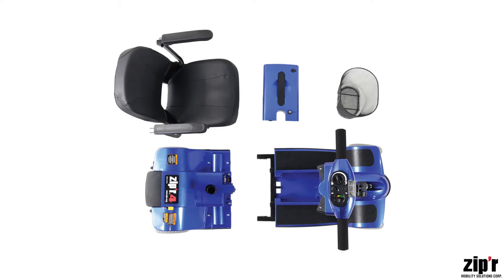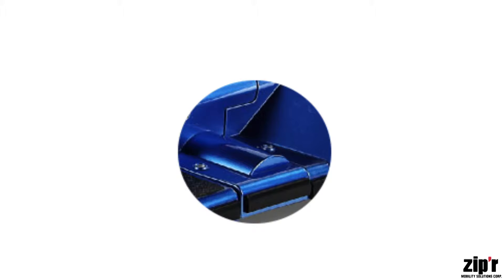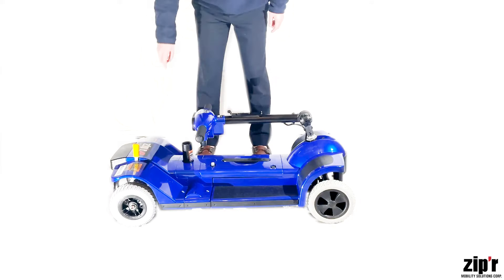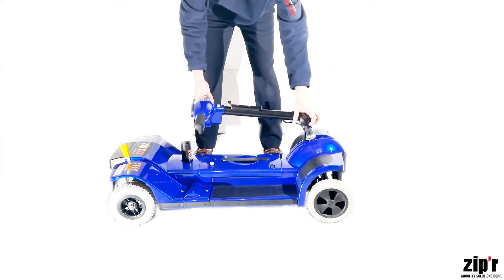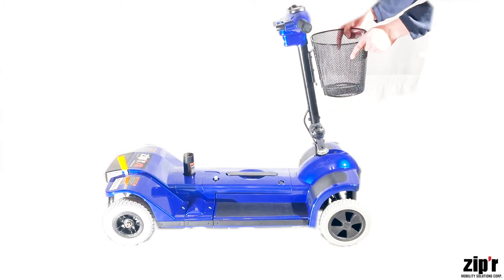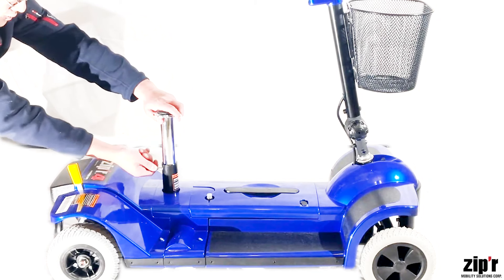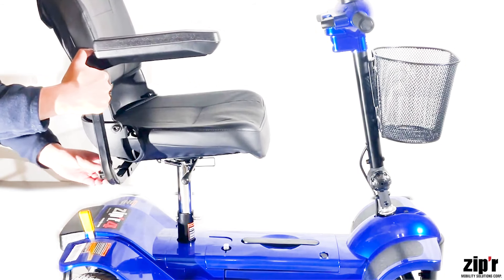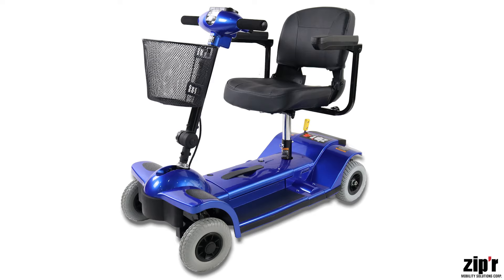Zipr Xtra 4 Wheel Mobility Scooter Assembly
Learn how to quickly assemble the Zip'r 4 Xtra Mobility Scooter. The Zip'r Xtra line provides riders with an additional 4 inches of legroom over the standard Traveller variant. This makes the Xtra line great for larger individuals or those looking for maximum comfort without sacrificing ease of travel. The Xtra 4-wheel scooter is highly portable and usable everyday mobility scooters! Adjust the tiller to your desired height, seat to your desired comfort & controls to your desired speed. Includes a sturdy metal basket, charger, headlight, long range batteries, and horn for added convenience & safety.

Time Stamps:
Xtra vs Traveler 0:14
What's Included: 0:29
Assembly: 0:50

SKU # - ZIP04